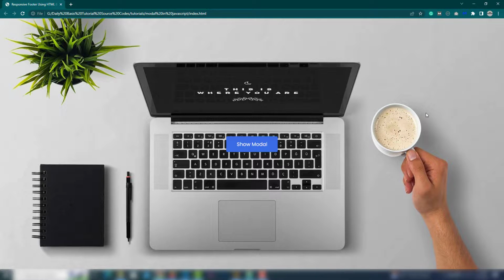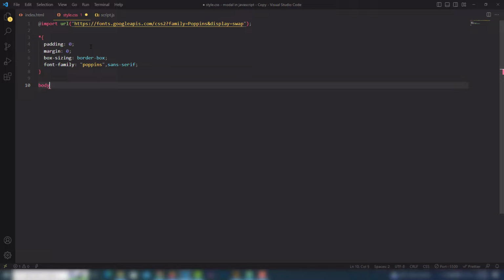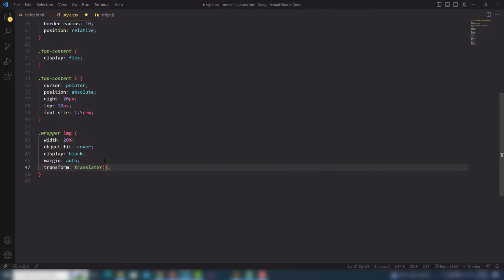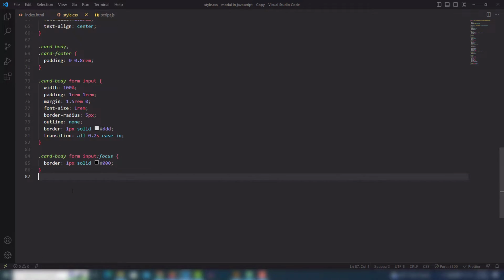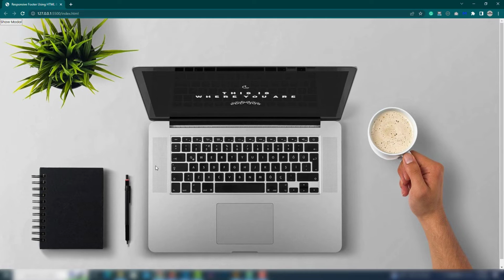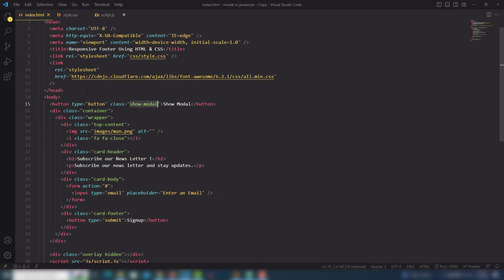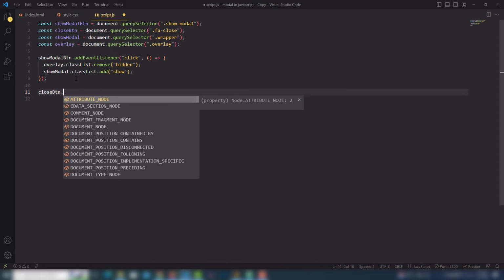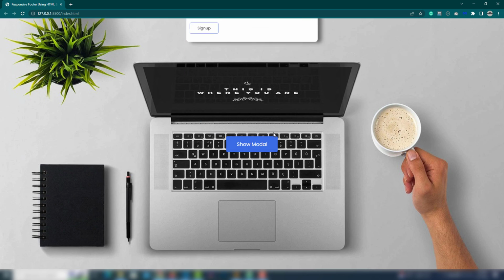How to Create a Modal Popup in HTML CSS and JavaScript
let's look at that How to Create a Modal Popup in HTML CSS and JavaScript from scratch. Basically, mostly modal is use to display something inside your website, when users visit to your website.

There many top companies or websites they are using modal / popup box to collecting the user records, they are reuse those records to growing the business.

so, we are learning how to use HTML CSS and JavaScript to create a modal or you can say it popup box modal.

hope this tutorial is helpful and beneficial for you, after watching the complete tutorial, hope you've learned a lot new things from it.